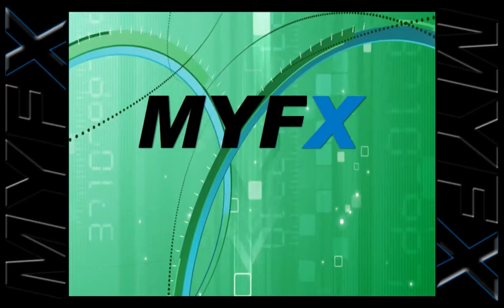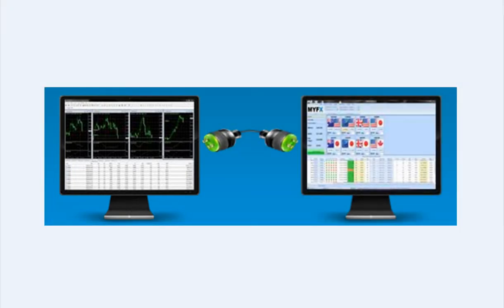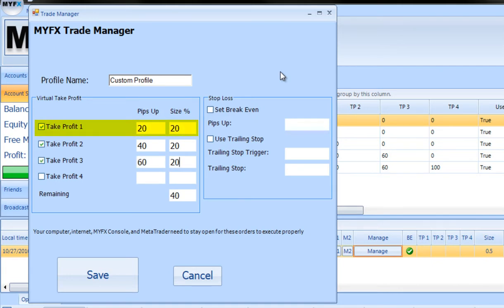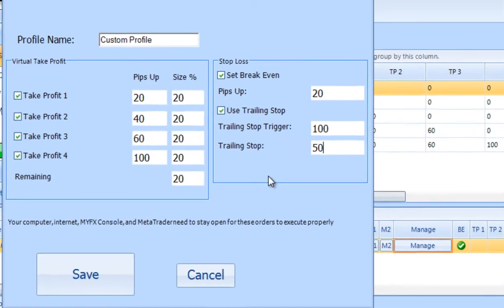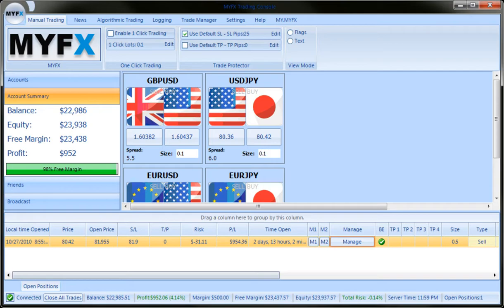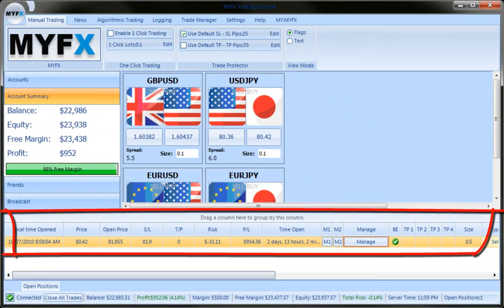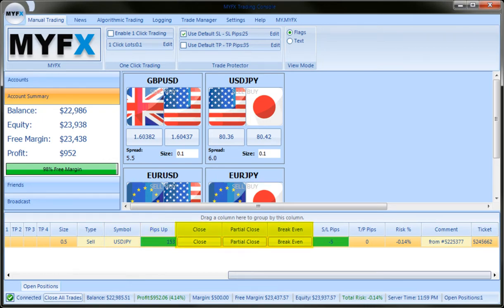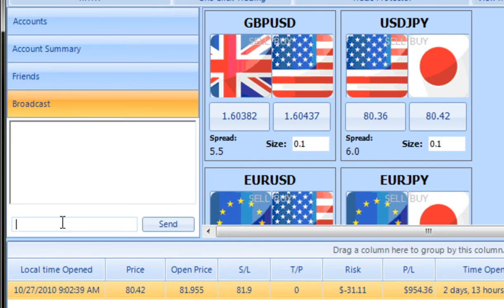MYFX Overview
Overview of MYFX and its key features